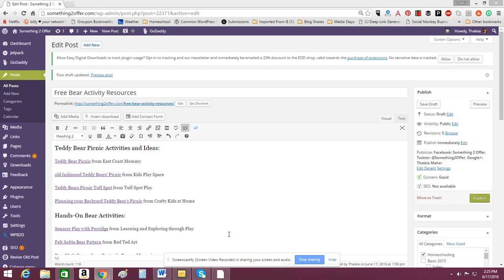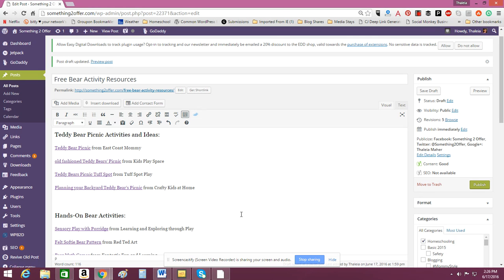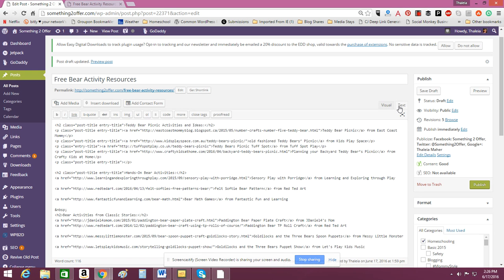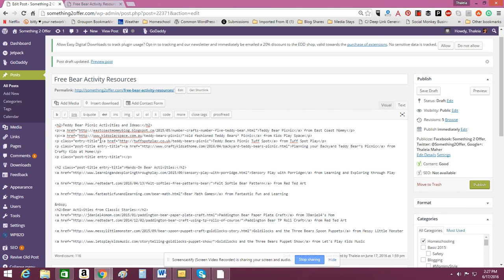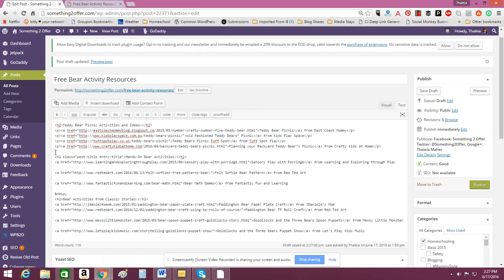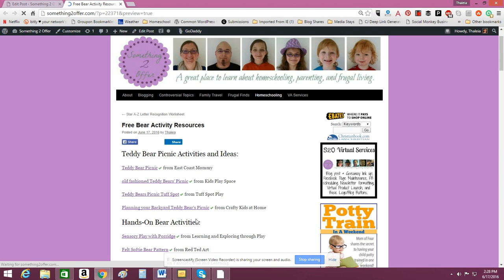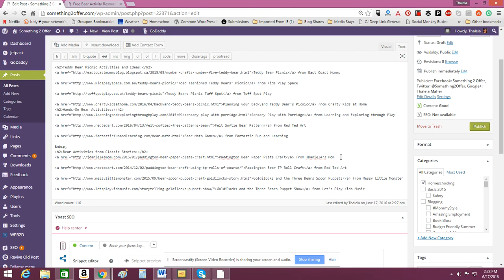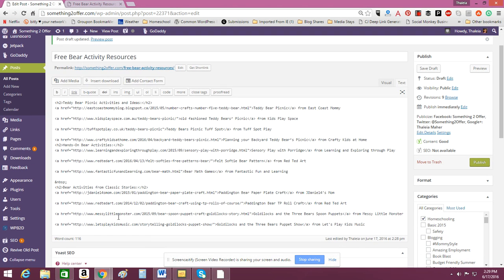Round-Up Post Tutorial part 2 Organizing Links and Fixing HTML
Tutorial about how to organize links with Word Press post and fixing HTML code making post links symmetrical